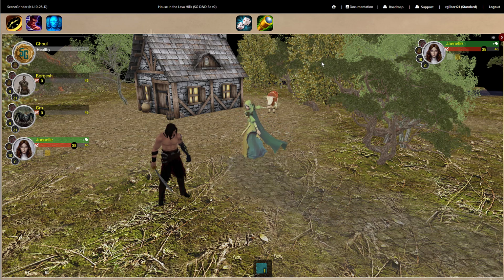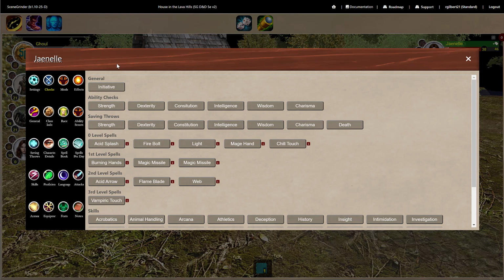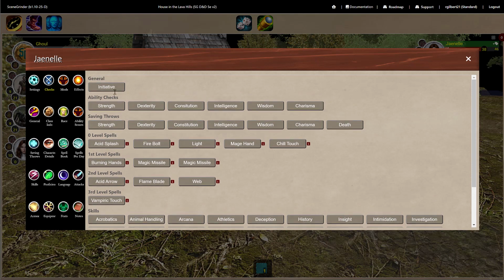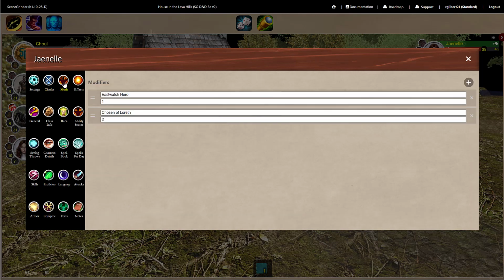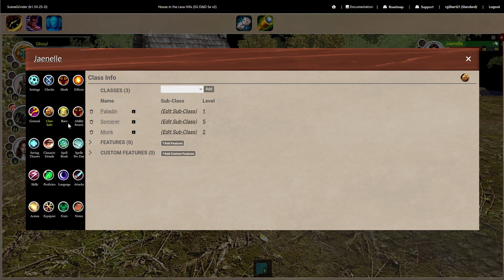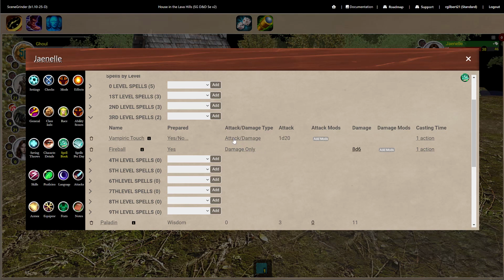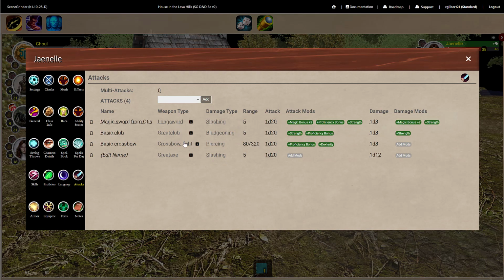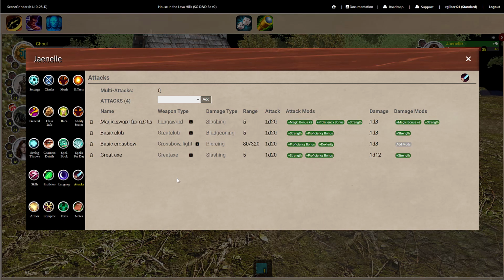5e Character Sheet Overview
This is an overview of the 5e character sheet in SceneGrinder, using the standard character sheet functionality available for all game system integrations.